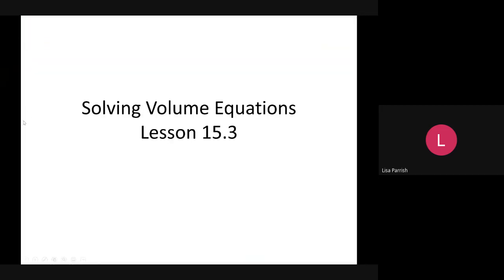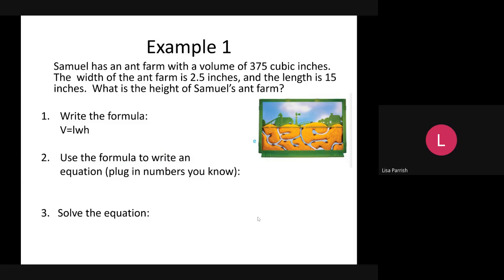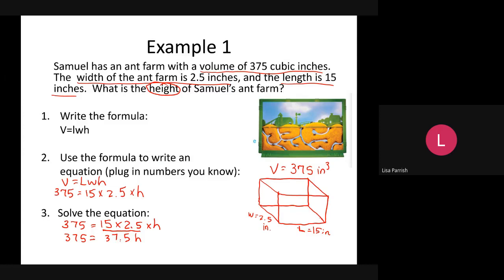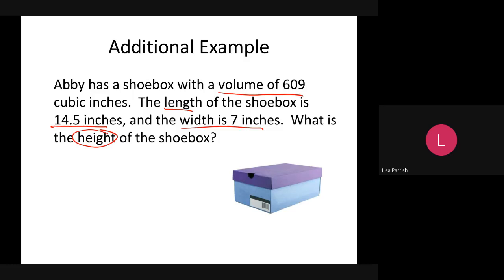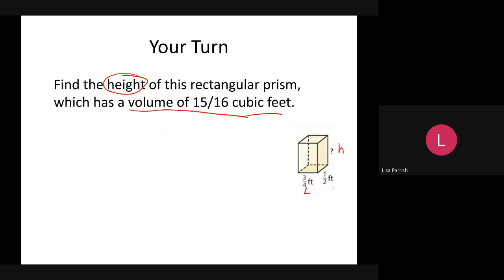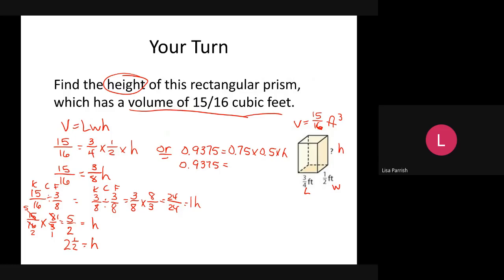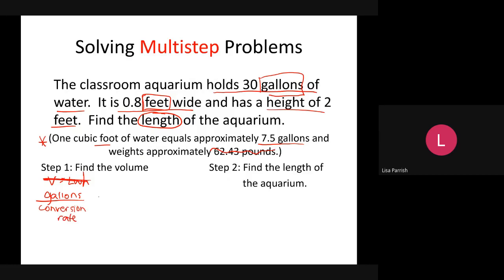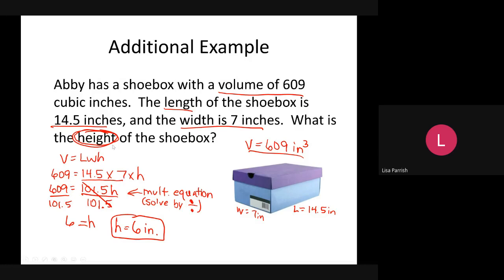Solving Volume Equations